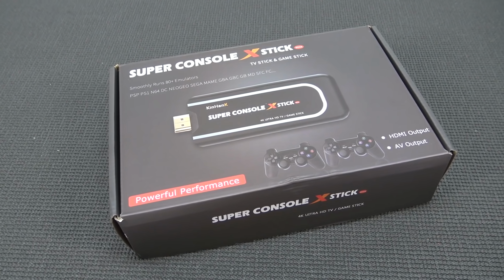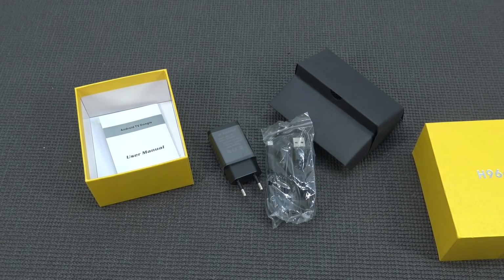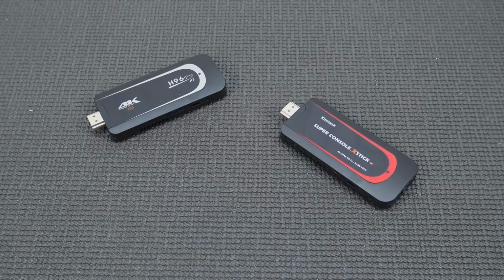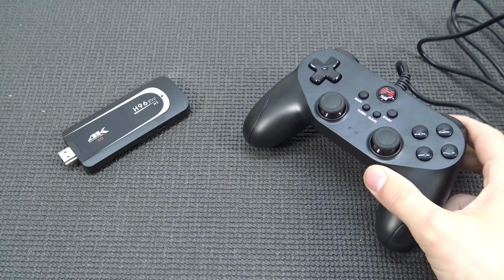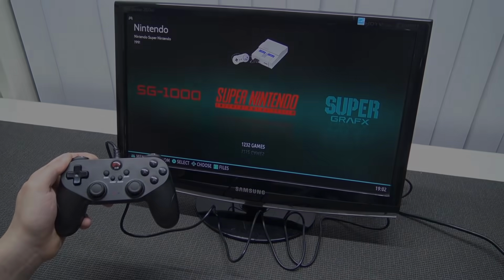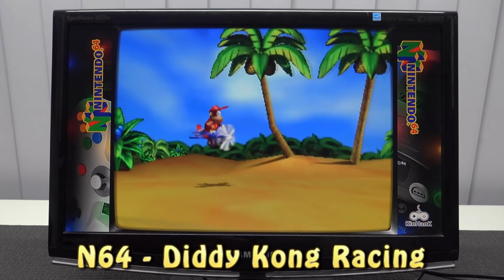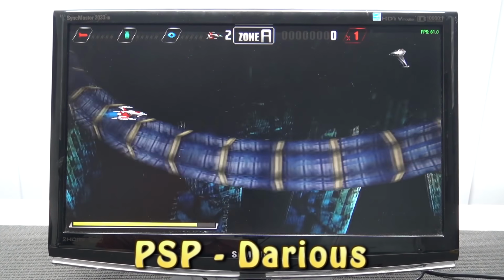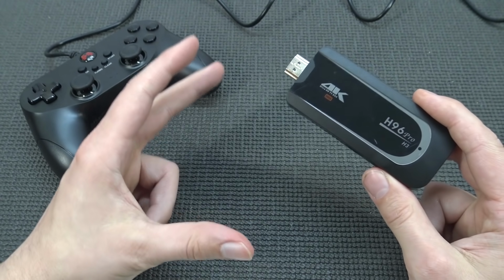A Cheap $38 Emulation Beast / Super Console X Stick Nemesis 😎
Yes, you want to go cheap and still enjoy some retro emulation with this X96 Pro Stick you can install EmuElec and  make your own $38 Super Console X Cheap HDMI Stick !